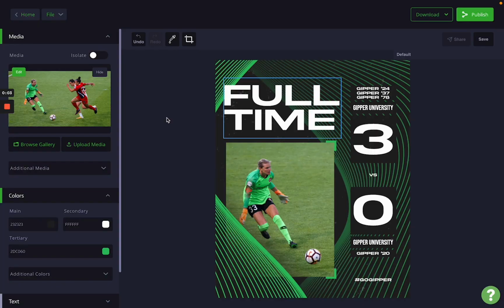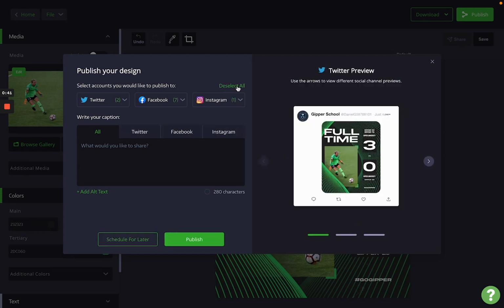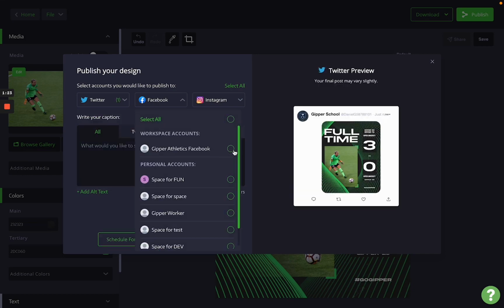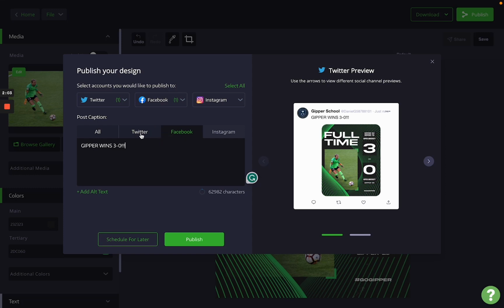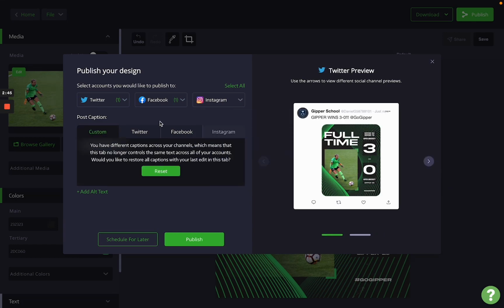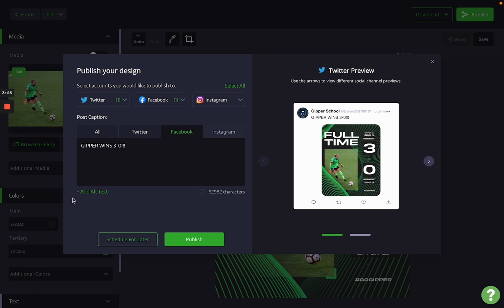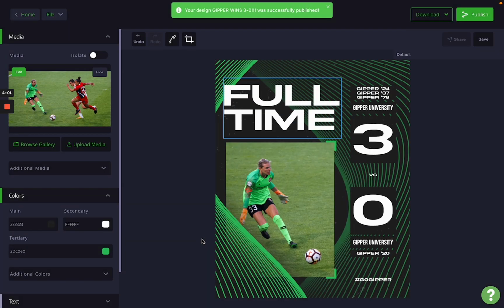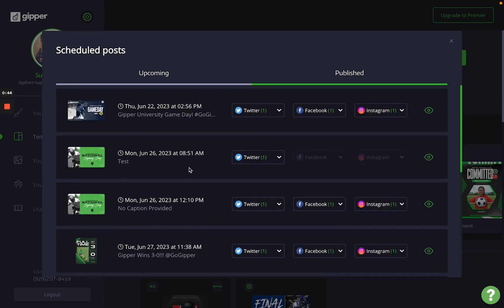Post Sports Graphics Directly to Social Media with Gipper's Updated Publishing Tool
Gipper's social media Publishing tool allows you to create one graphic and post it directly to all of your social media accounts at the same time.

Try it now and see how you can get information out to your community in seconds